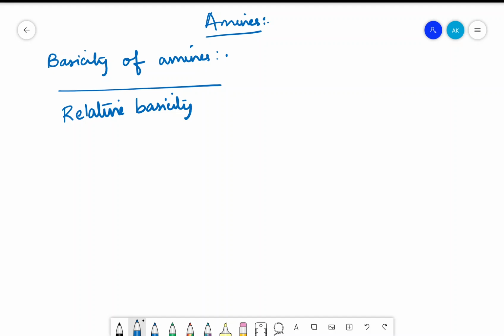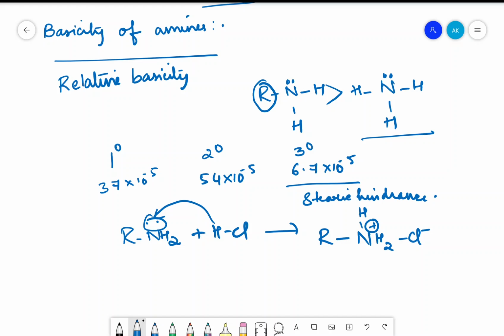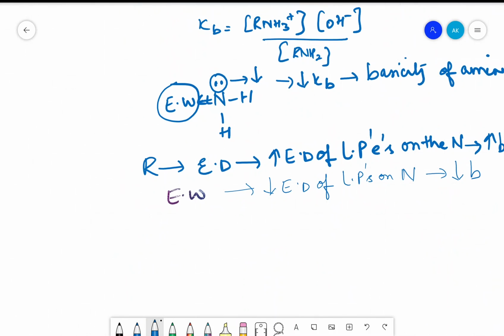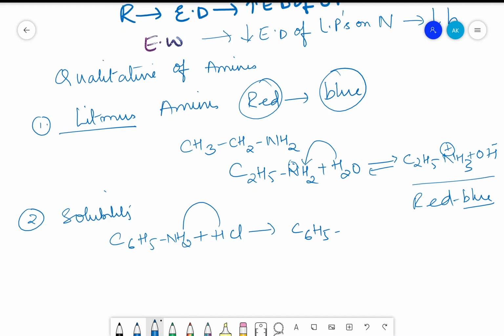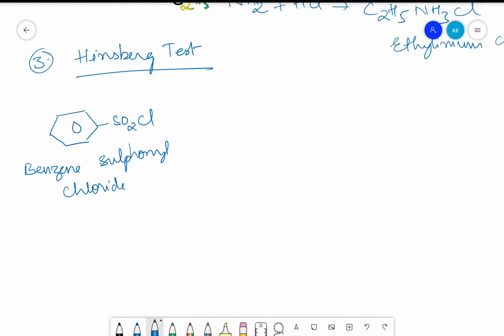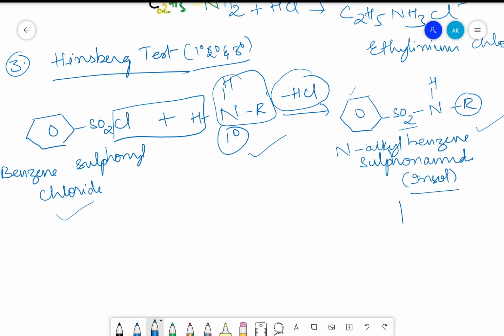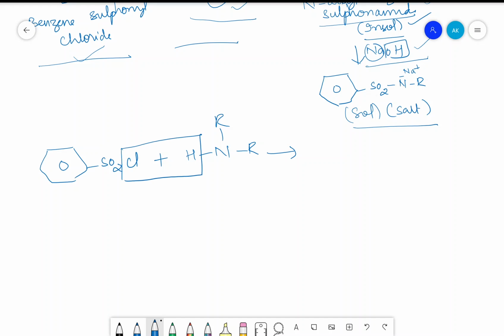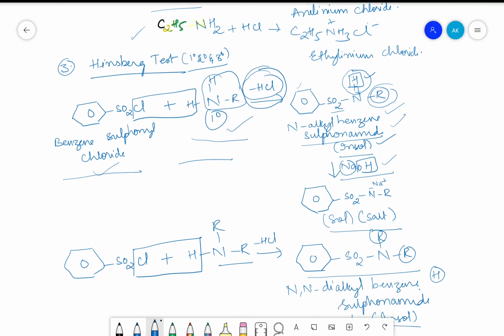Amines 2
Qualitative test of amines.